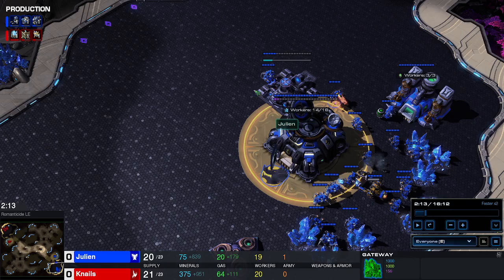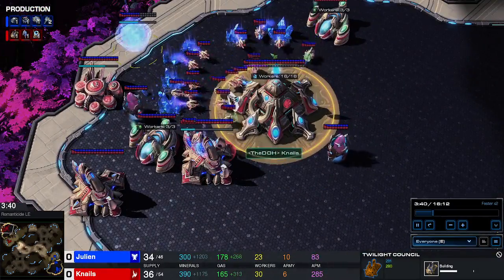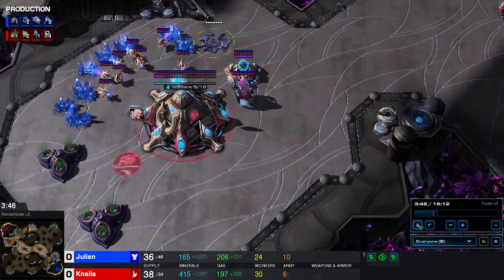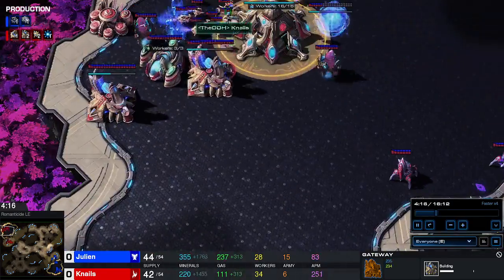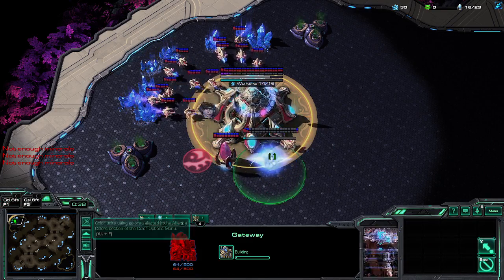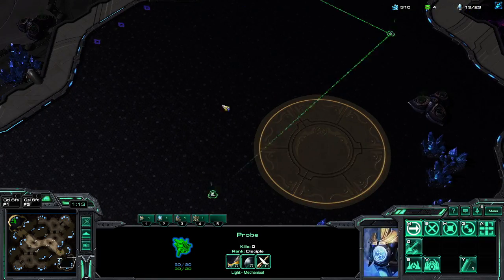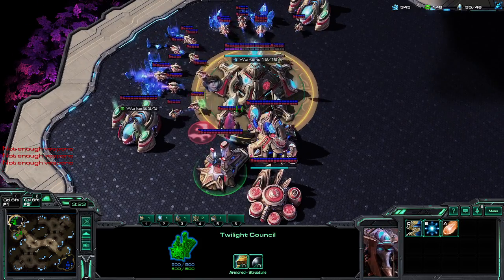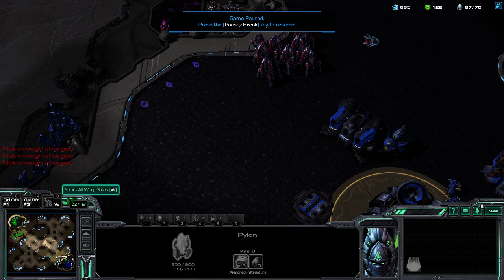Coaching Knailz Part 1 "This is cancer"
Small coaching video for Knailz. It covers PVT 4 gate blink opening and scouting vs. terran.